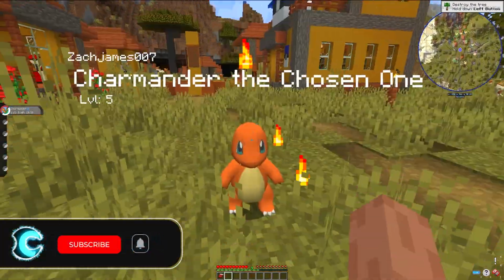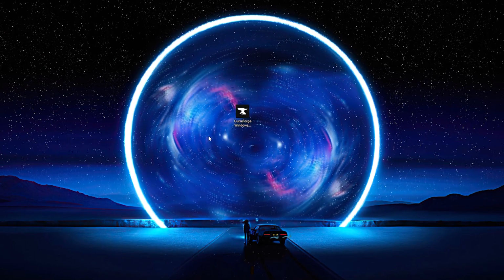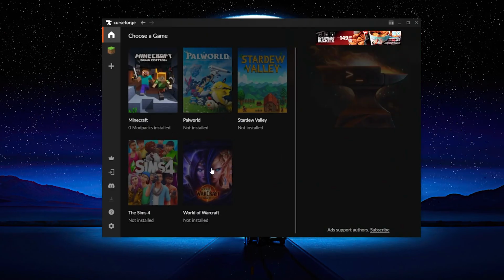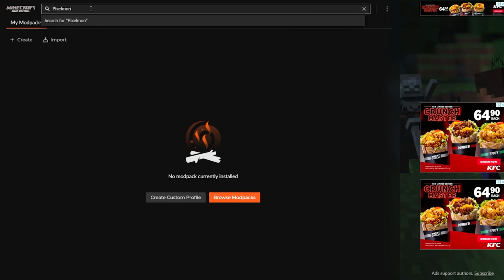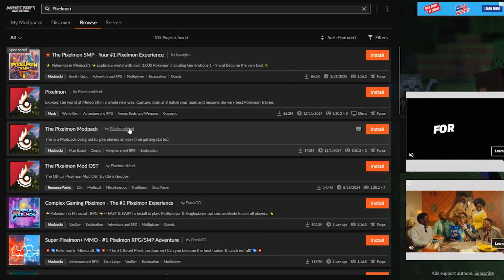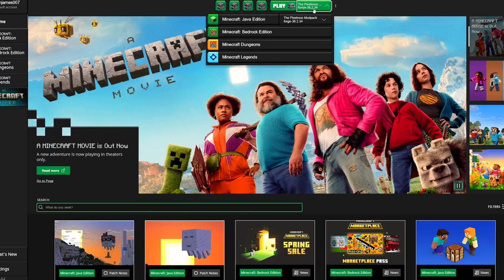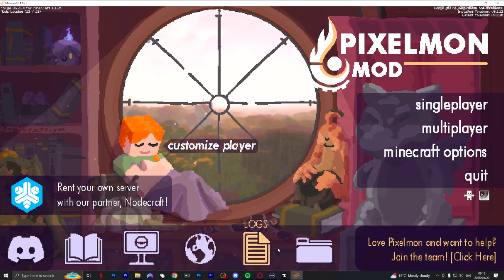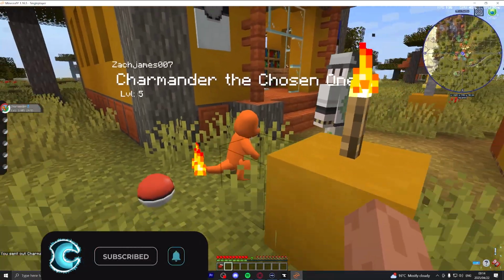How to Install Pixelmon Mod Pack Using CurseForge | Play Pokemon In Minecraft! ► Minecraft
This is a guide video on how to install the Pixelmon Mod Pack for Minecraft (pokemon) mod using Curseforge for Minecraft.